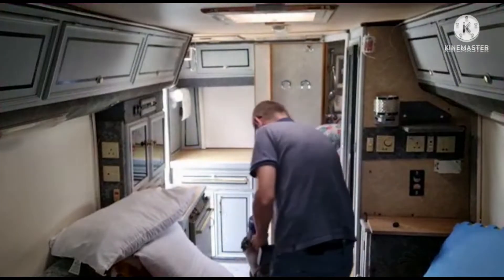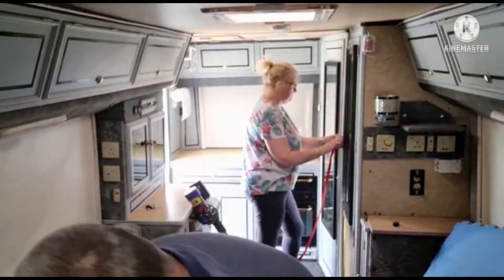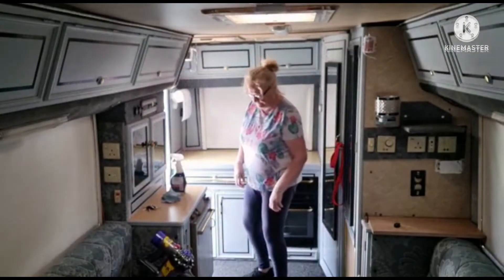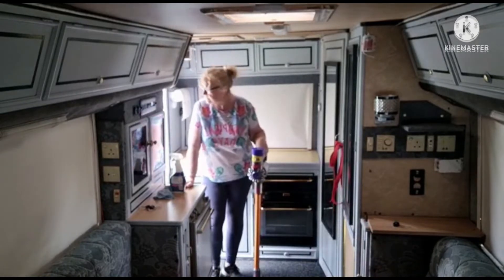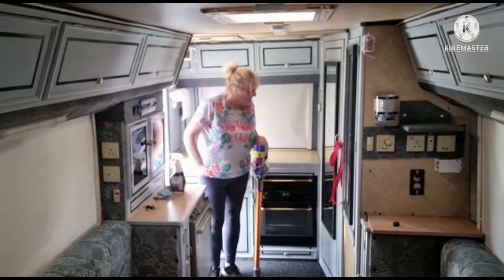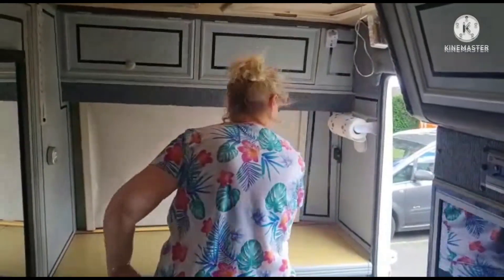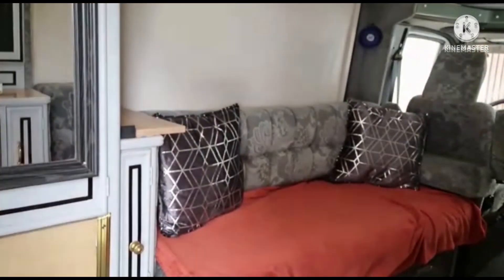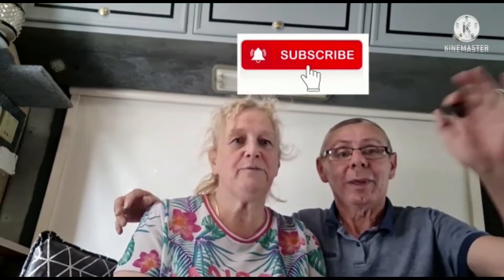Cleaning the motohome.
Bonehead gets an internal clean